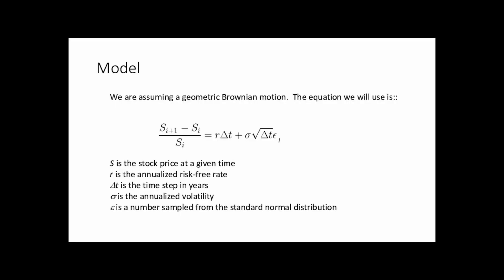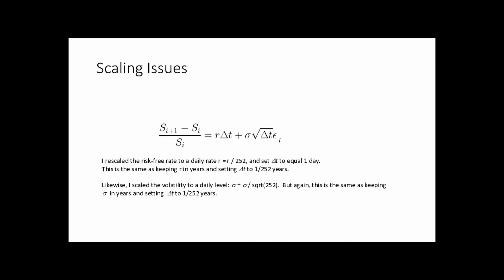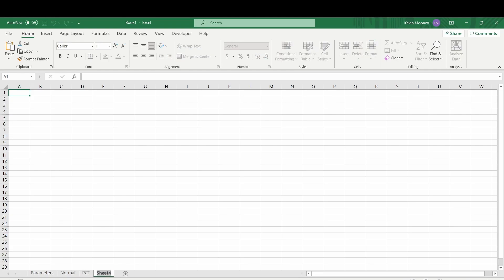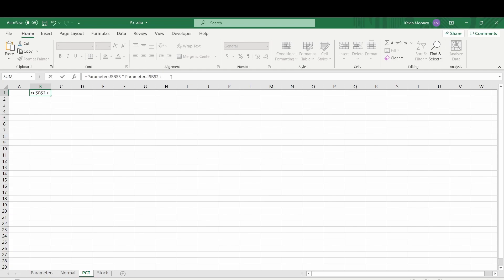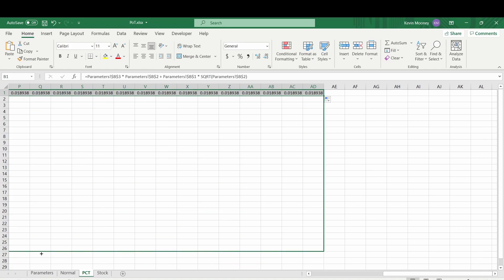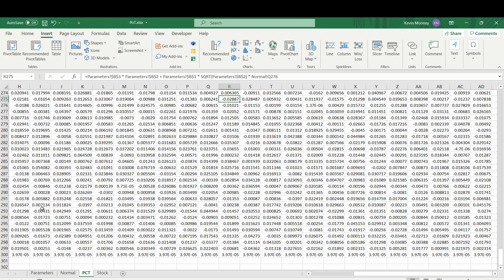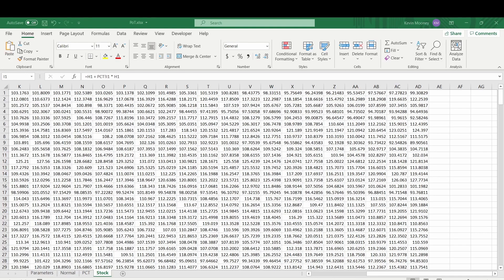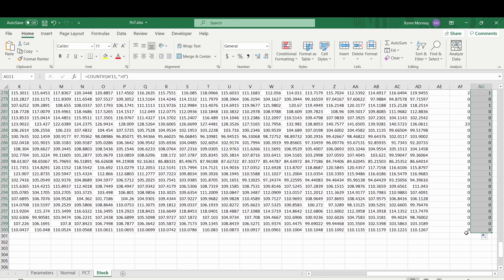Calculating the Probability of a Stock Reaching a Given Price in a Specified Time Window in Excel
In a previous video, I showed how to calculate the probability a stock will touch a given value in a specified amount of time.  We did this in Python using Monte Carlo techniques.  A viewer asked if I could show how to do the same type of calculation in Excel.  While Excel isn’t the ideal tool for this, it can be done, and I’ll show how it can be done.